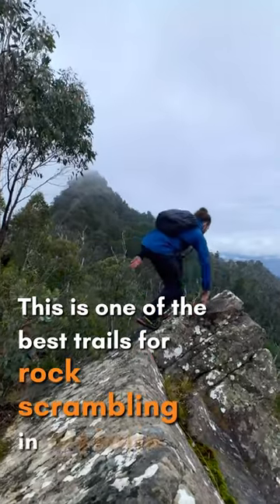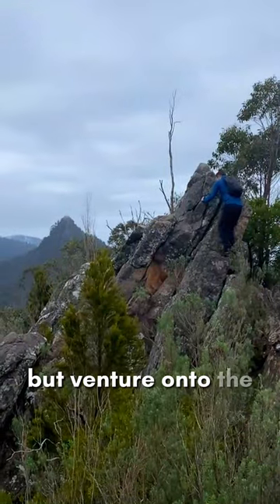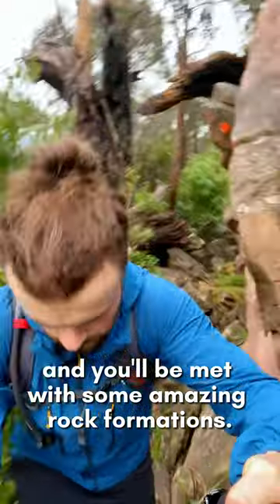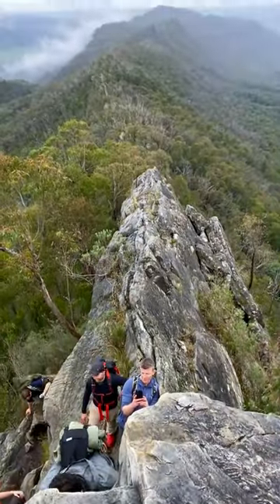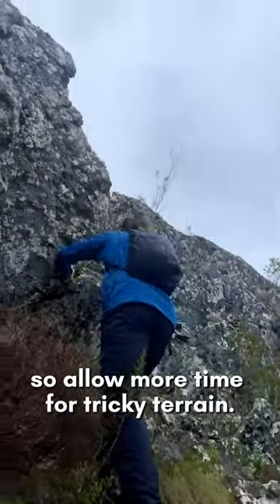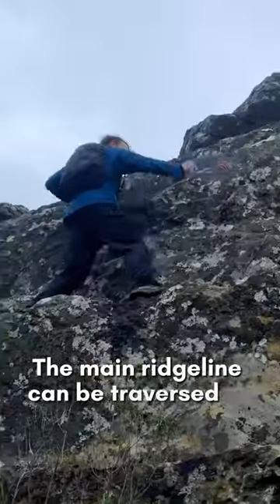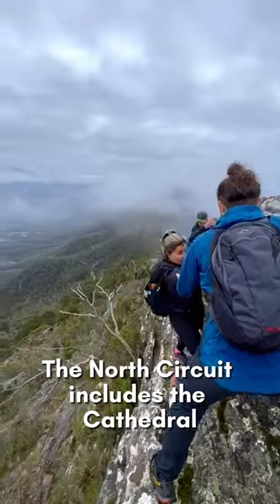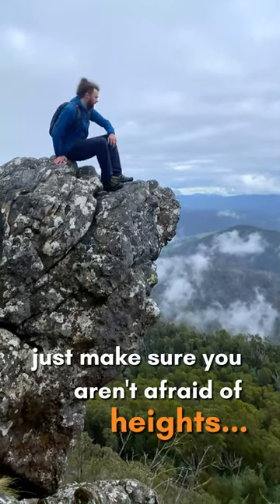Exposed Ridgeline Rock Scrambling In Victoria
The Cathedral Ranges are a great hiking spot for those who enjoy a bit of rock scrambling fun.

The parks main feature is the main ridgeline that connects Sugarloaf Peak to The Cathedral. All along this ridgeline is amazing rock formations and really enjoyable rock scrambling.

In this video I hiked the southern circuit, which includes Sugarloaf Peak. This circuit usually begins by climbing up Sugarloaf Peak, but I had to start in reverse as someone was being winched from the peak! 🚁

This just shows that you need to always come prepared and keep an acceptable margin of safety.